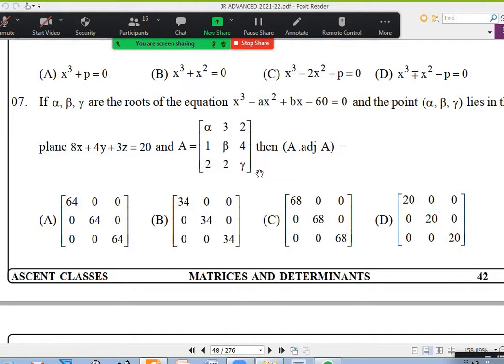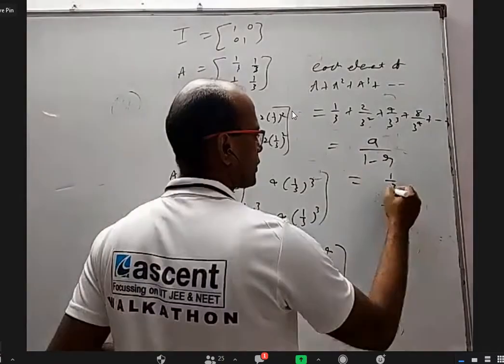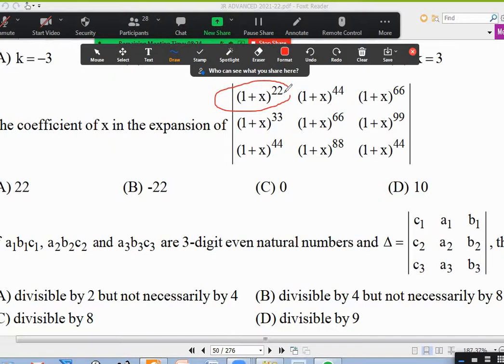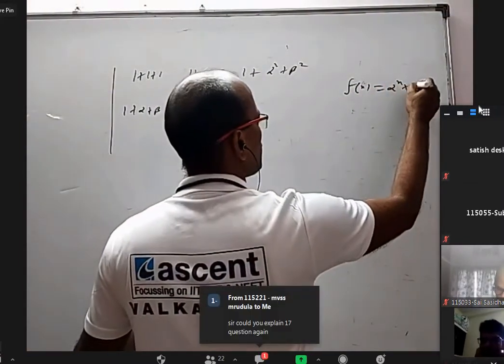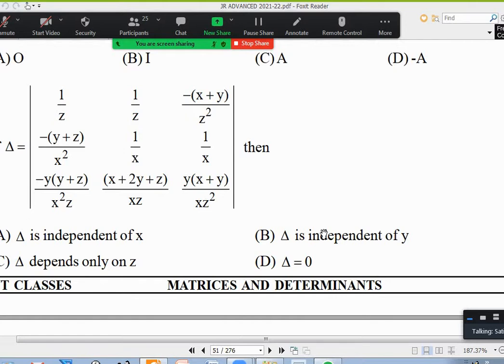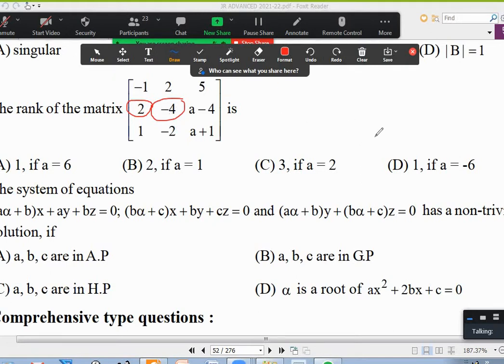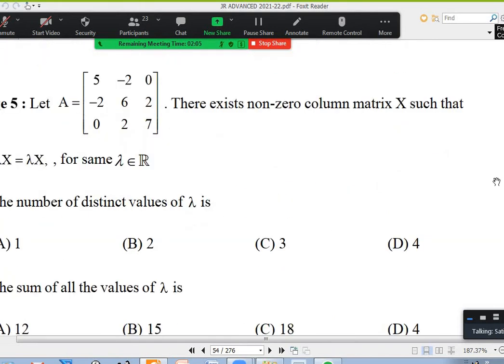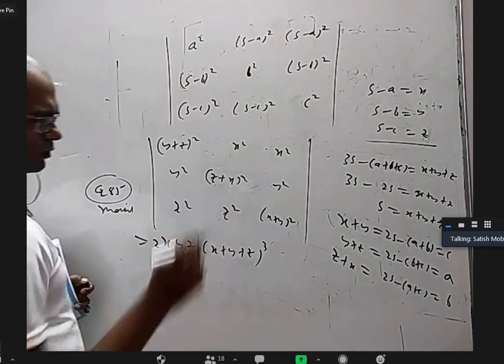marices and determinants ( 11 7 2021) adv material doubts 2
adv material doubts 2